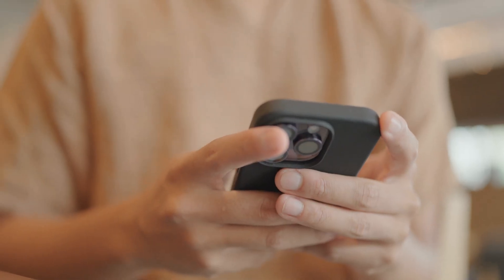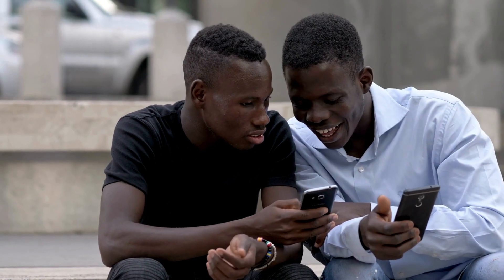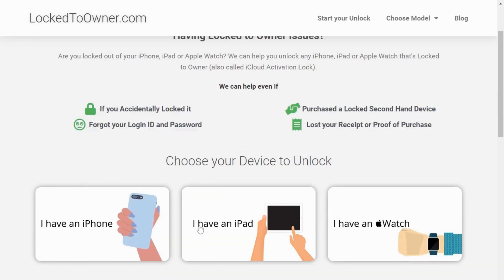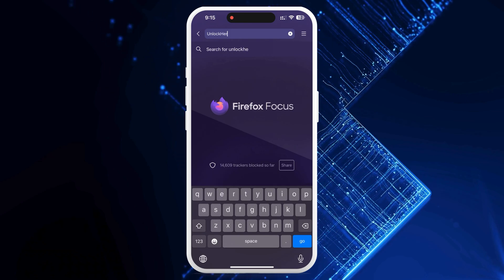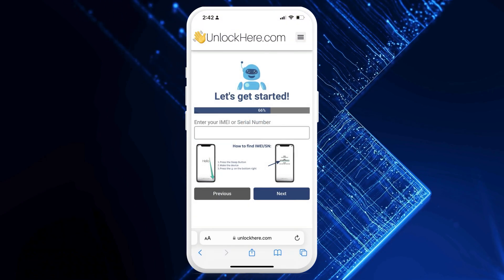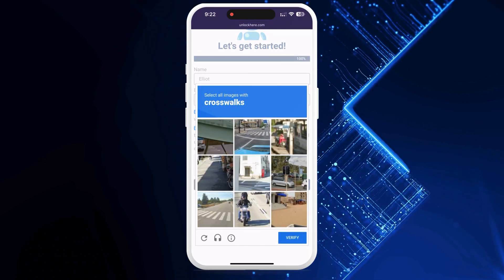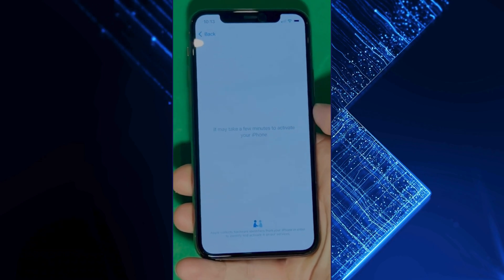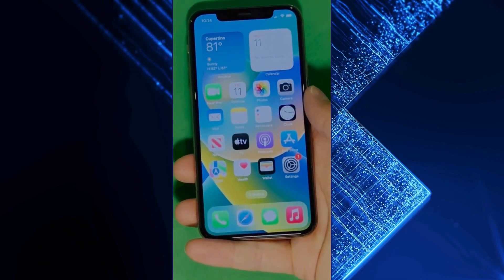Bypass iCloud Activation lock on MAC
Bypass iCloud Activation lock stuck in an iDevice that's locked to the previous owner. Can't unlock the iCloud Activation Lock? Well, you've stumbled upon the right video! This tutorial provides a step-by-step guide to bypass the iCloud Activation Lock on your Mac, allowing you to utilize your iPhone, iPad, or Apple Watch to its maximum potential.

However, it can be a significant obstacle for genuine users who need to remember their Apple ID credentials or buy a used device linked to the previous owner's iCloud account. But no need to fret; this video answers these problems!

Undoubtedly, an iPhone locked to a former owner's iCloud account can be more inconvenient than practical. The iCloud Lock restricts access to the device, hindering its functionality. So, if you're tangled up with such an issue, I suggest you spare a few minutes and watch this video. I'll guide you on bypassing iCloud, taking you from a locked iPhone, iPad, or Apple Watch to an unlocked device ready for use.

Bypass iCloud Activation lock! This video is designed to be straightforward and easy to grasp for everyone. I'll walk you through how to unlock the iCloud Activation Lock, enlightening you on the benefits of removing this barrier. I'll also show you how to remove the iCloud lock in simple, easy-to-follow steps.

Now, let's cut to the chase. Without revealing too much, the video is a rundown of how to effectively bypass the iCloud Activation Lock on your Mac. It's a convenient solution for removing the iCloud lock, letting you access your iDevice without any hassles. So, this video covers whether you're bypassing the iCloud lock or iCloud Activation lock removal.

Our guide is compatible with all iPhones, iPads, and Apple Watches. Whether you've got an iPhone 12 Pro Max, an iPad Pro 3rd generation, an iPhone 8 Plus, a 1st generation Apple Watch, or a classic iPhone SE, our iCloud unlock technique is designed to work smoothly. Moreover, our guide transcends the boundaries of iOS versions, working seamlessly across all, providing a versatile solution for iCloud activation lock removal.

In conclusion, thank you for checking out this video. I hope it helps you bypass the iCloud Activation Lock and solve any related issues on your Mac. We're all about helping you make the most out of your Apple devices.

Does anyone else find this video beneficial? Don't hesitate to share it with them.

Here's to unlocking the full potential of your Apple device!

Chapters:
0:00 Intro
0:45 Disclaimer
1:10 Available Tools
2:00 Giveaways
2:30 Unlocking Process
5:15 Alternative Ways